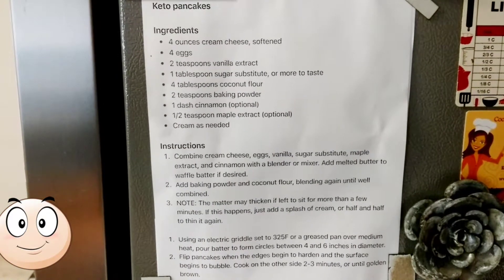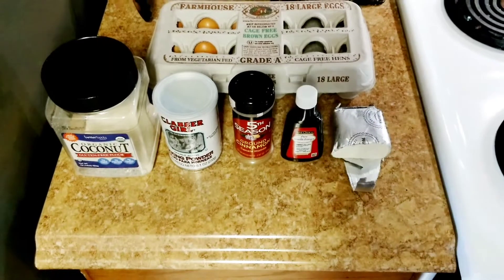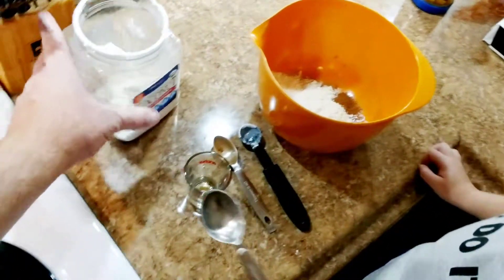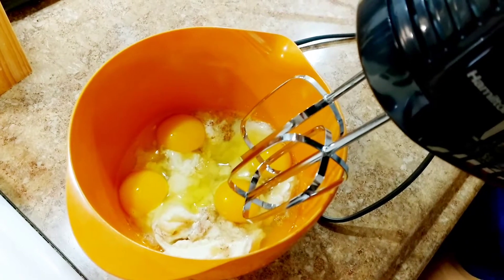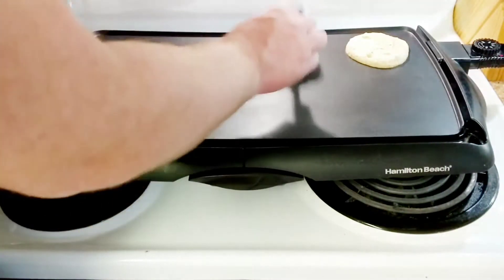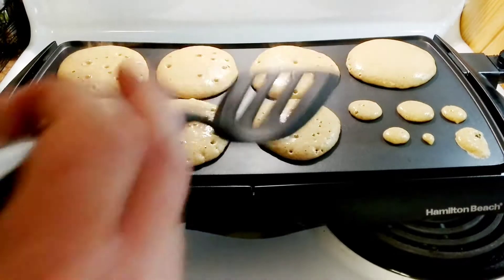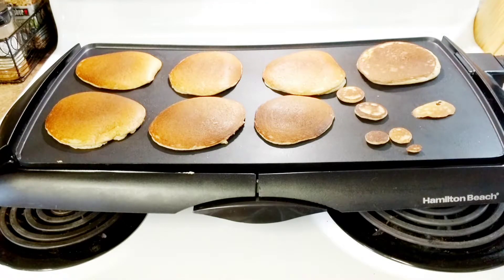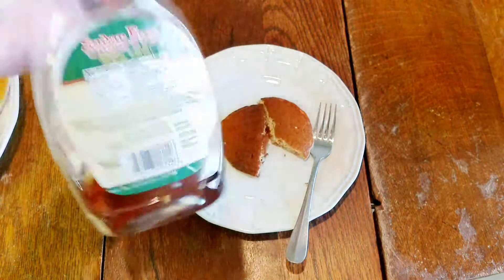Keto Pancakes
I show how to make good keto friendly pancakes with my good helper Rocco. This can also be used for the Adkins, Low Carb, Sugar Free, and Gluten Free diets.